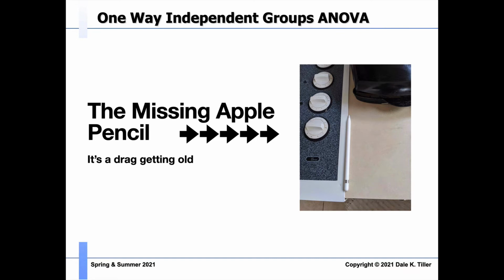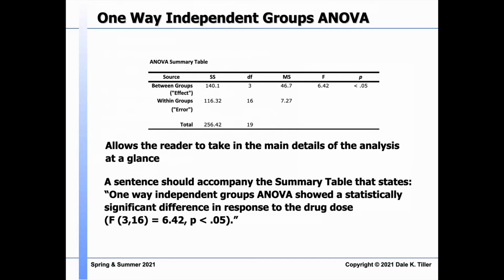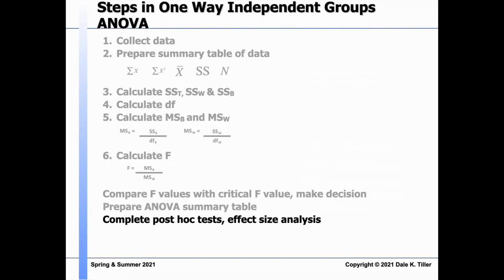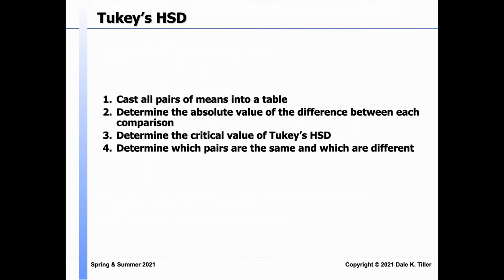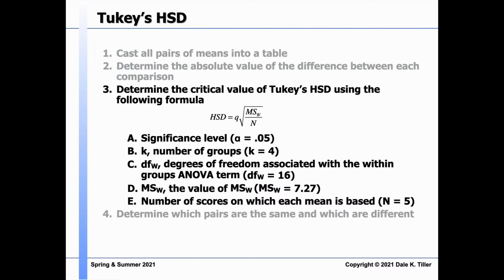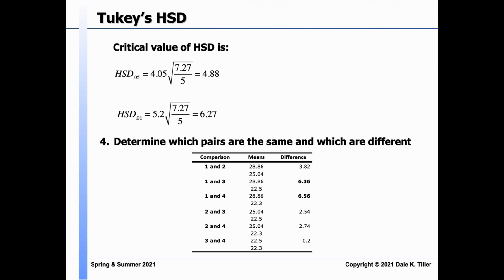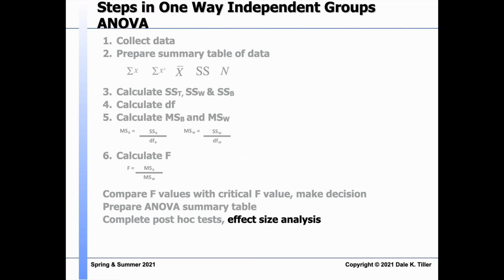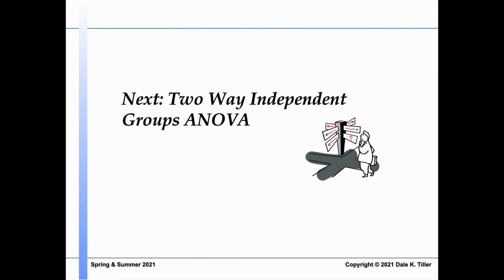One Way Independent Groups ANOVA